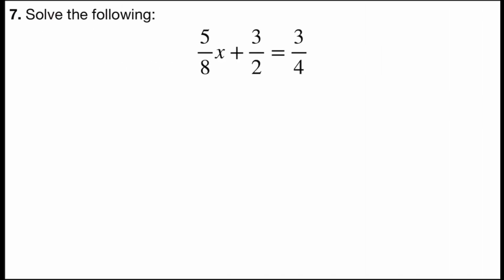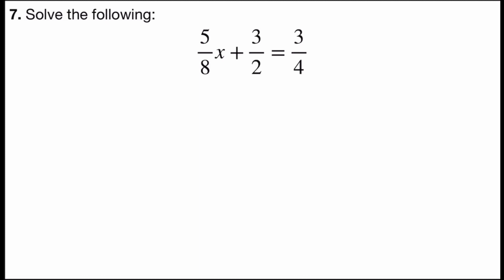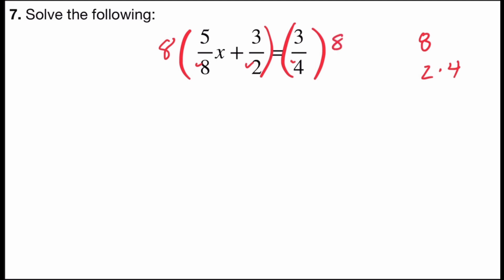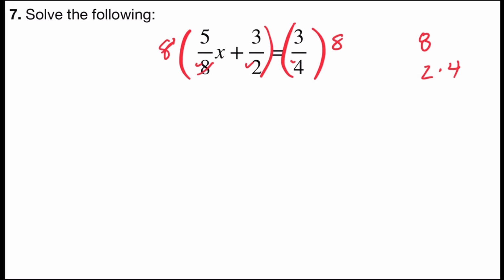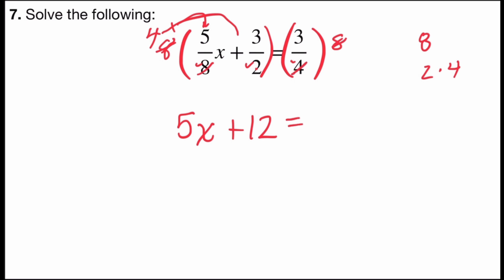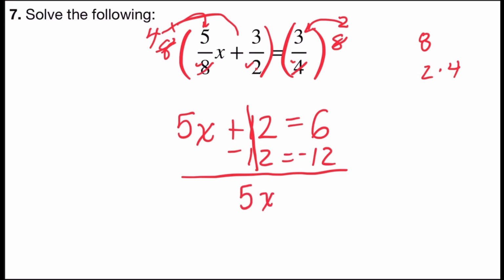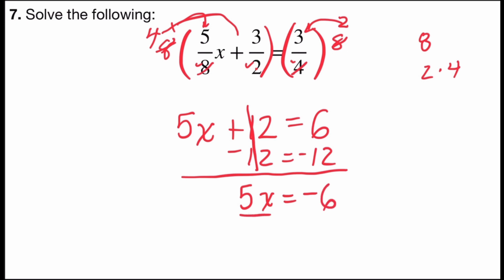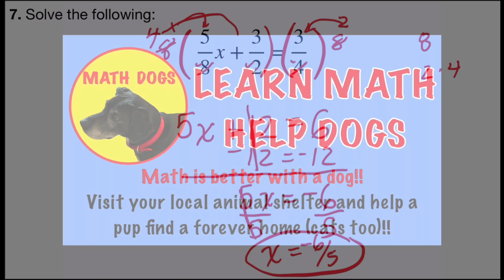Math Practice Test Prep 3 (Equation with Fractions!)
Practice math problems to help with test prep.  Solve an equation that includes fractions. Step by step example to show the equation solving process.  Clear fractions by multiplying by the least common denominator then isolate the variable term and determine the solution to the equation. Returning to college and need review for an entrance exam or college test? This series of problems will help with all skills necessary for a variety of tests from career based, community college, university, military, high school equivalency, and standardized tests. Great for Algebra 1, Algebra 2, Middle school math, and college math.  Help with standardized test prep, high school equivalency exam, high school state test prep, and college entrance test.  Study guide for review of many math topics.  This video is a one example breakout from the Math Practice Test Prep 3 longer format video.  Learn Math.  Help Dogs.